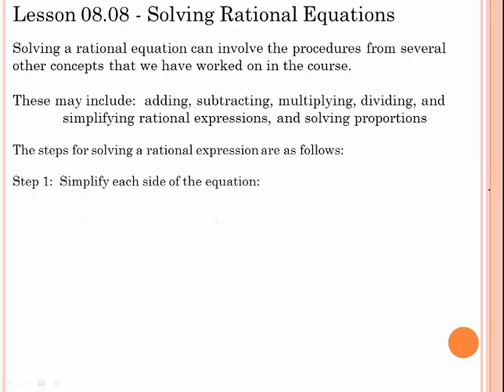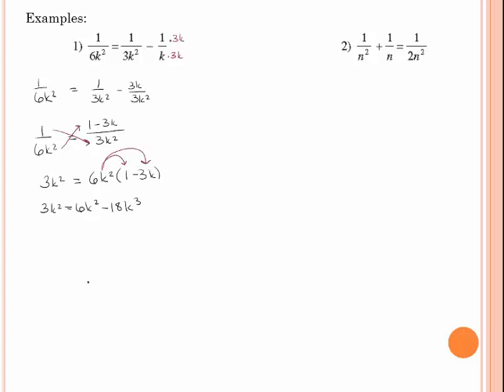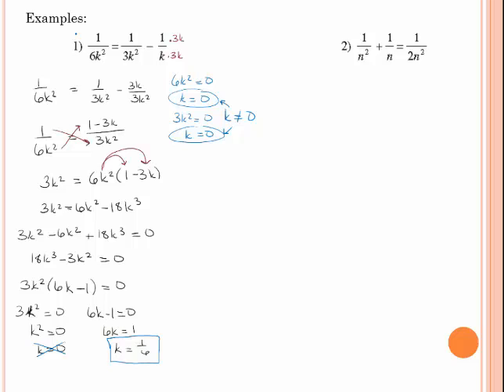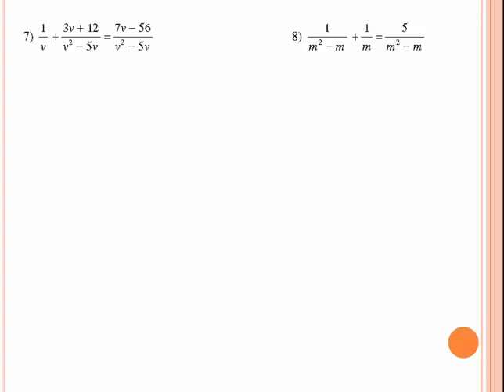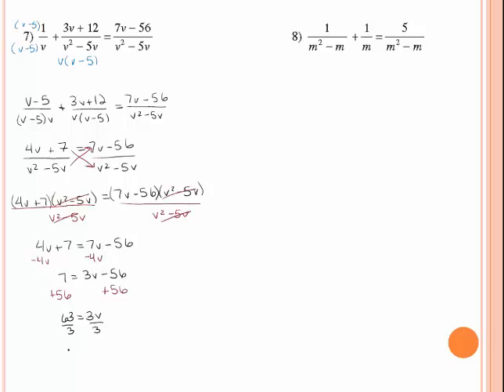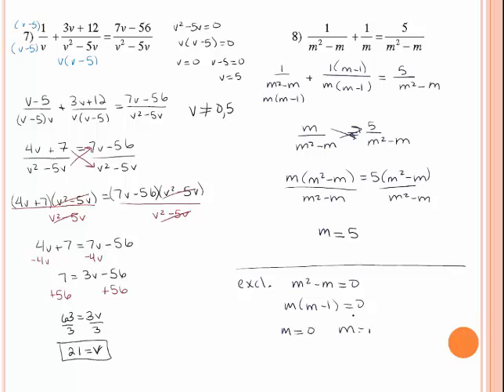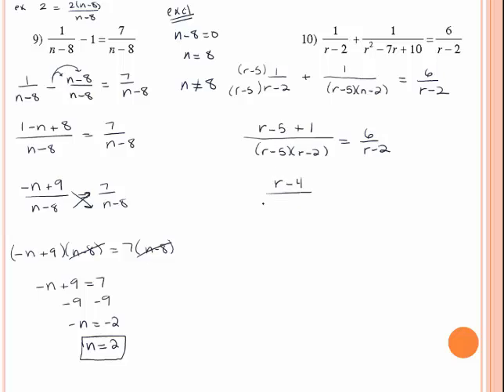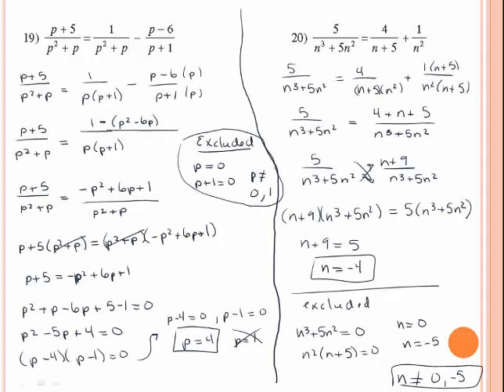Algebra 1B - Lesson 8.08- Solve Rational Expressions